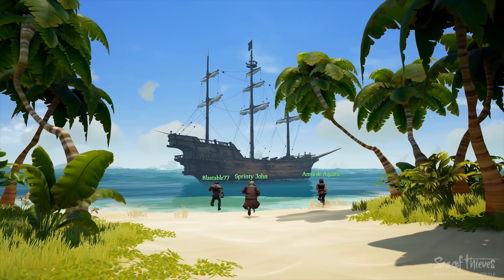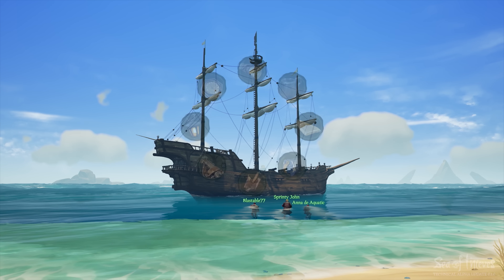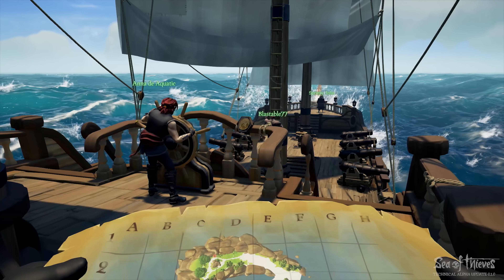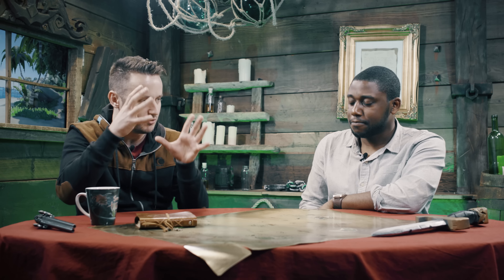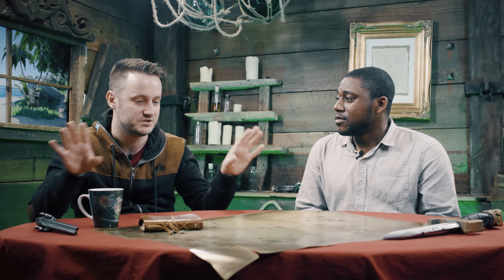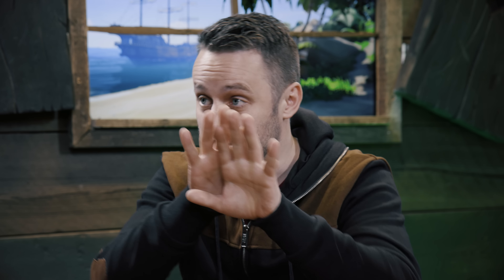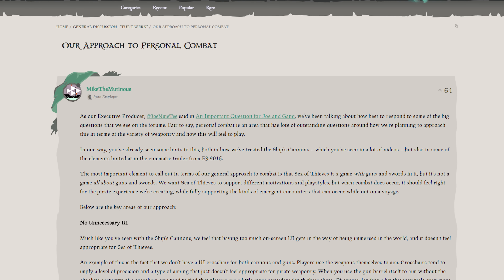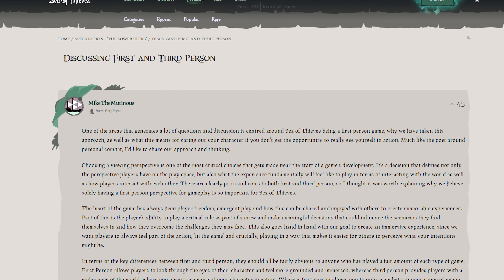Sea of Thieves Inn-side Story #11: Acting on Feedback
Get an insight into community talking points and how we're constantly weighing them up while making Sea of Thieves. Joe Neate (Executive Producer) and Cameron Thomas (Community Manager) explain how this feedback is used to help prioritise what comes next!

Xbox Live Gold required to play (sold separately).